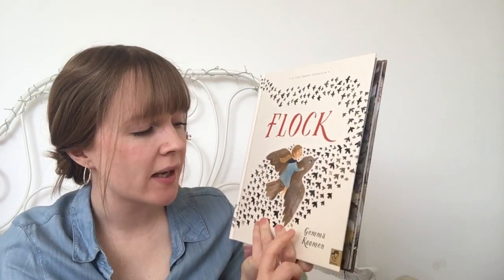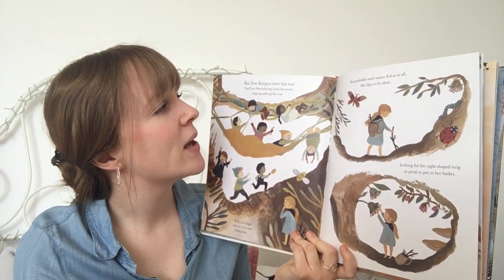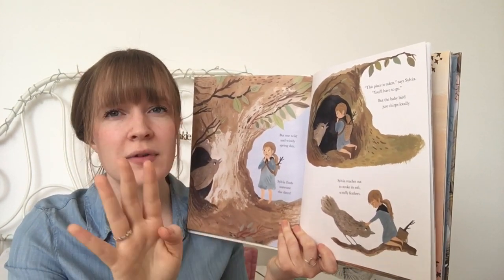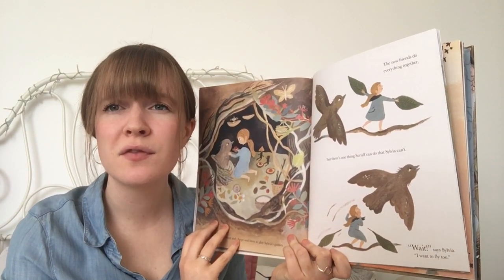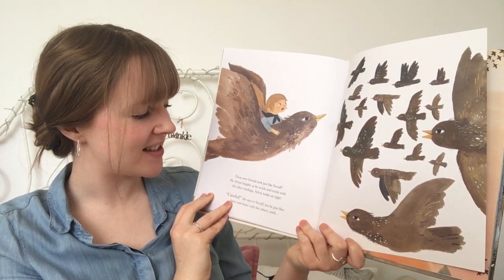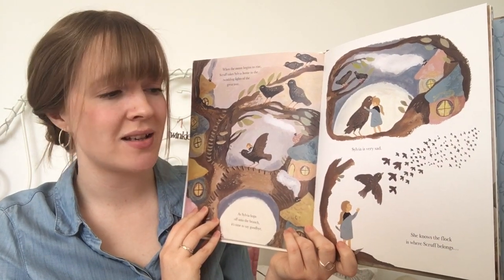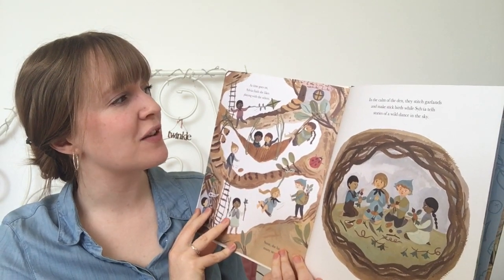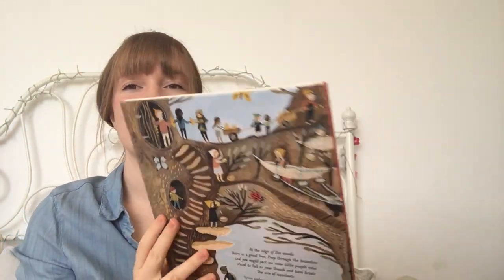3 o’clock read - Flock by Gemma Koomen